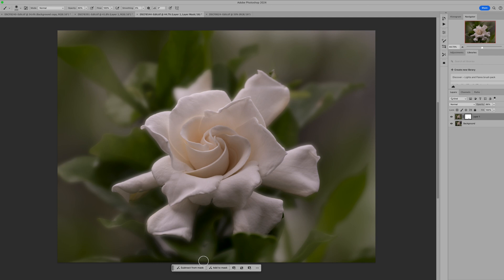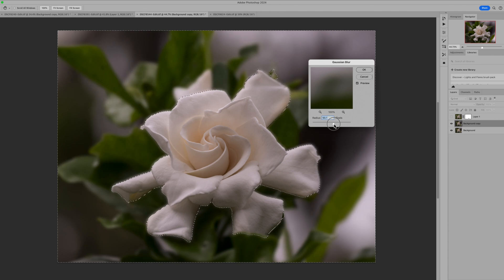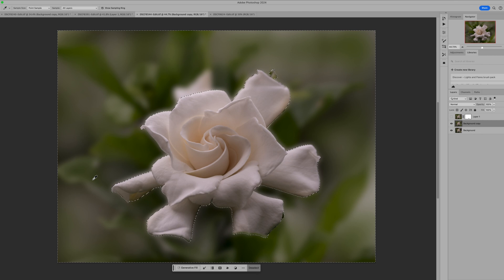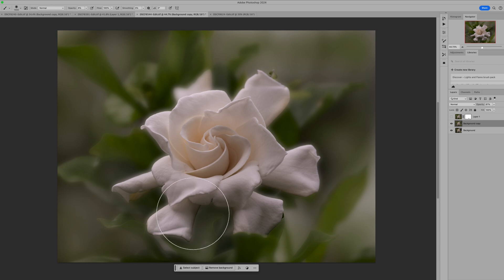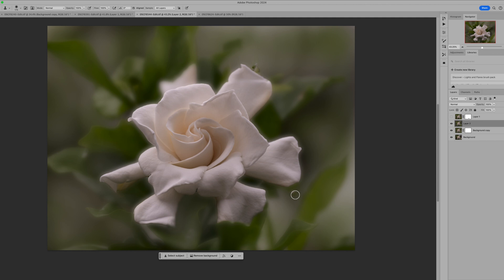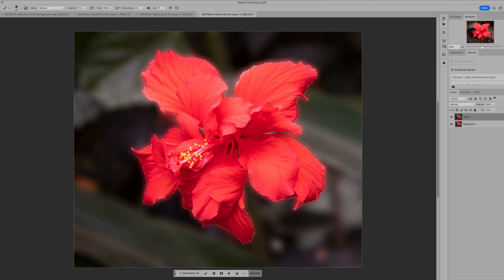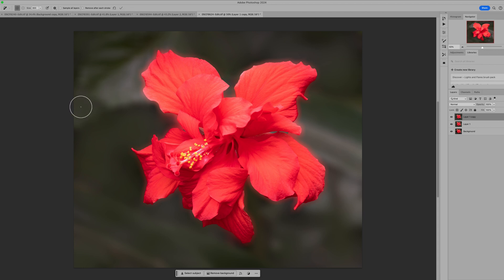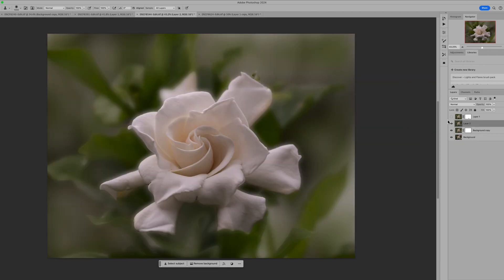How to clean up a distracting background with editing in Photoshop.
Learn how I use various tools in Photoshop, including subject selection, to make adjustments to the background. We will work on 2 flower images. These techniques could be used on any kind of image.